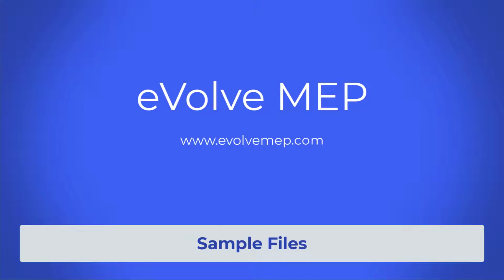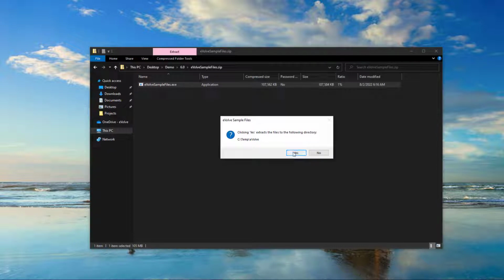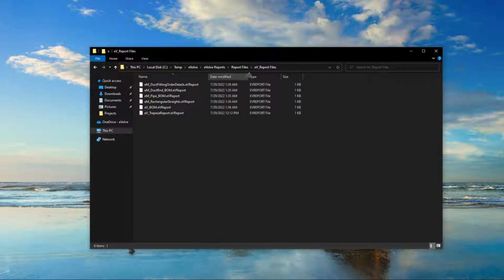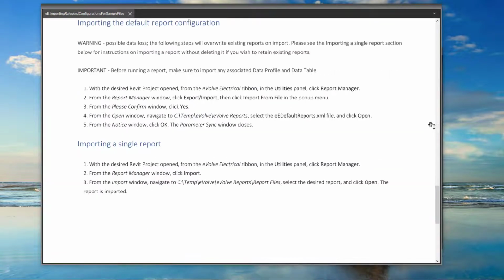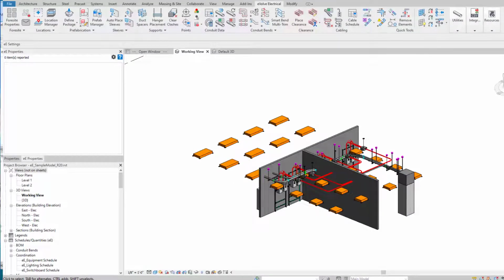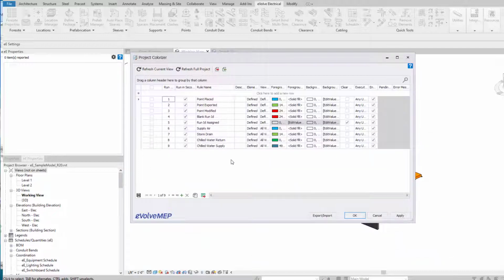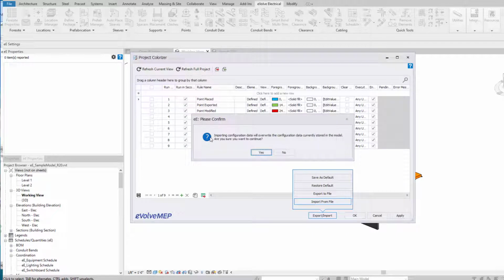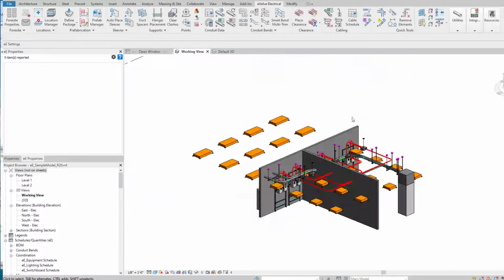EVOLVE MEP - Sample Files